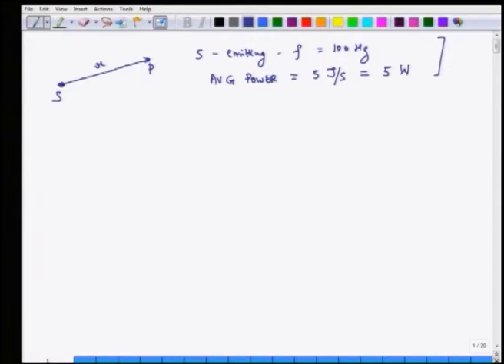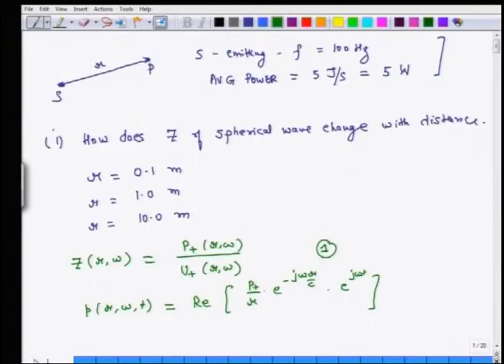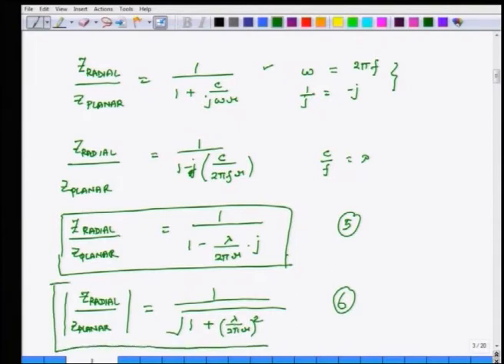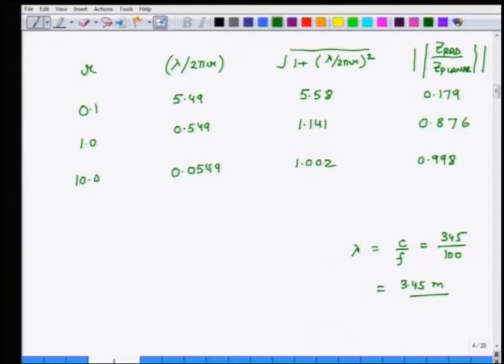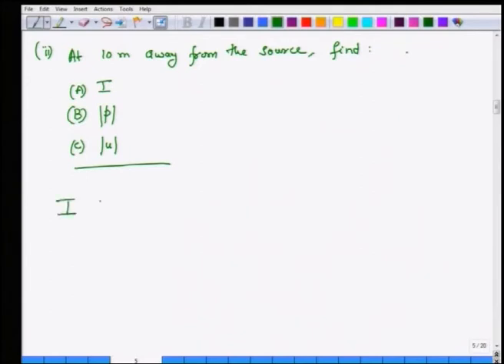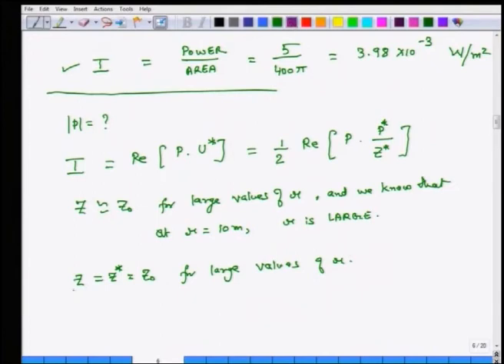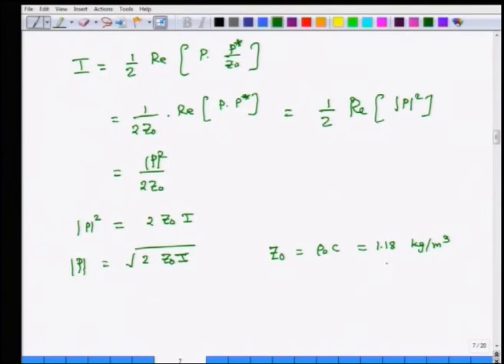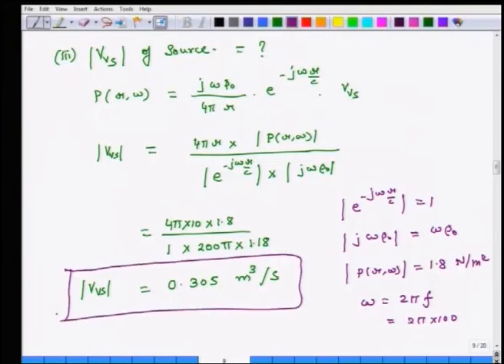Numerical examples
Acoustics by Prof. Nachiketa Tiwari,Department of Mechanical Engineering,IIT Kanpur.For more details on NPTEL